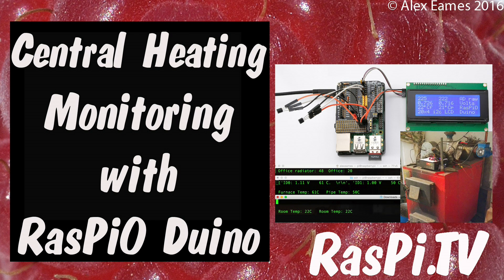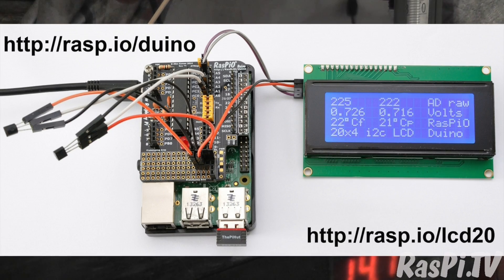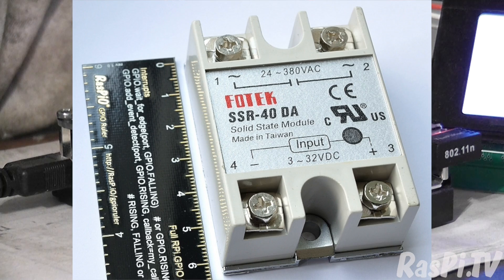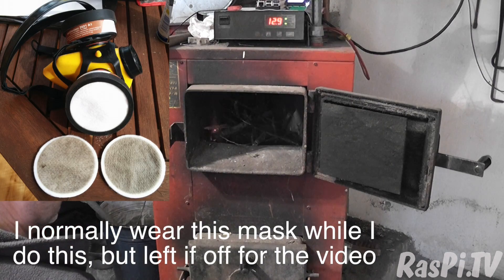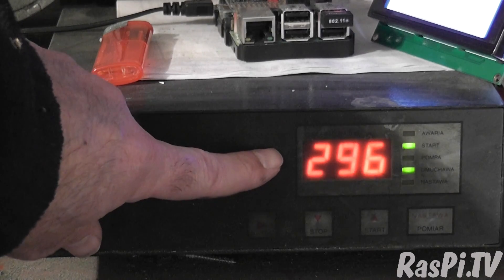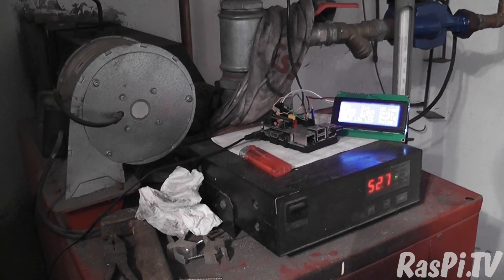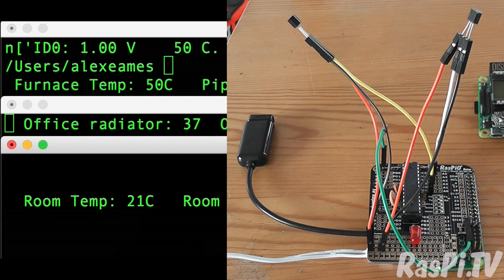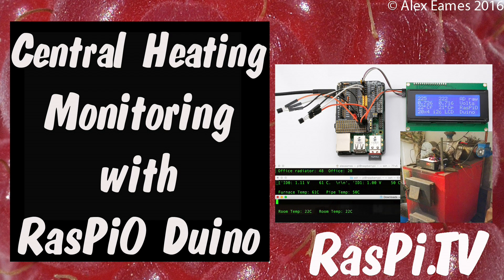RasPiO Duino Central Heating Monitor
Monitoring my central heating furnace with a RasPiO Duino and Raspberry Pi. Ultimately I plan to control it with the Duino as well. You can find the RasPiO Duino here...

and the LCD I used is here...